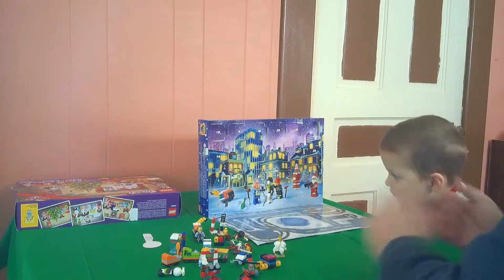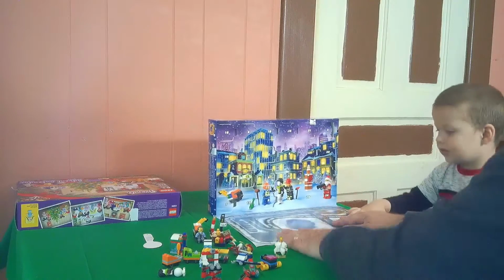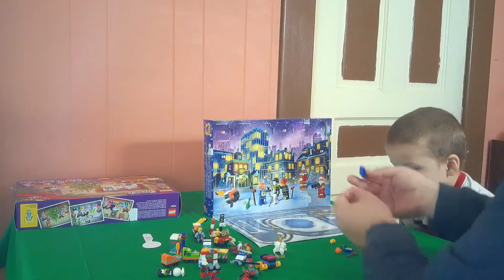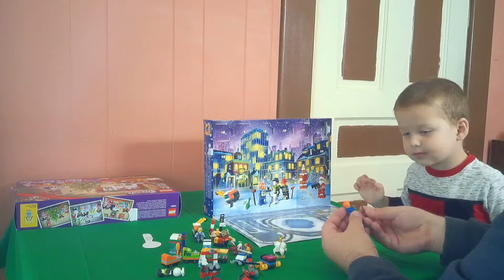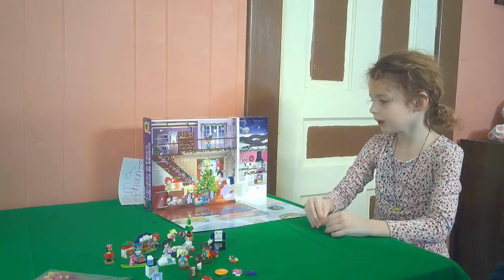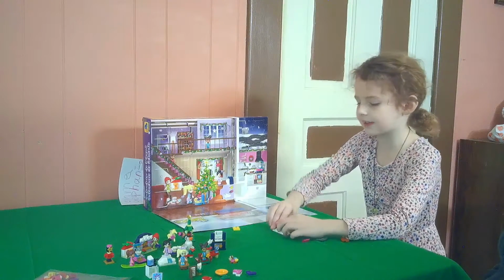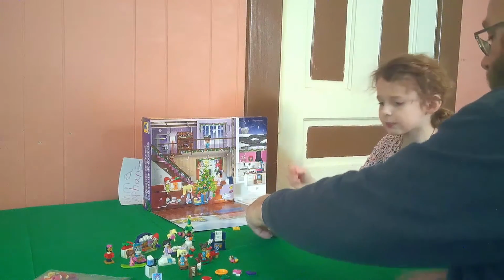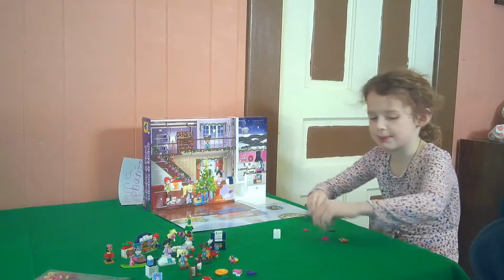Advent 2021 Day 20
In keeping with our tradition the little Gummies chose our Advent Calendars. This years Advent calendars we are doing LEGO City and LEGO Friends calendars. We will be uploading daily so please join us and see what we build.